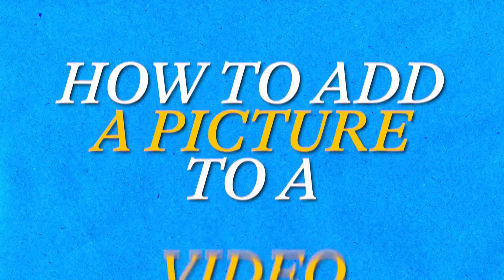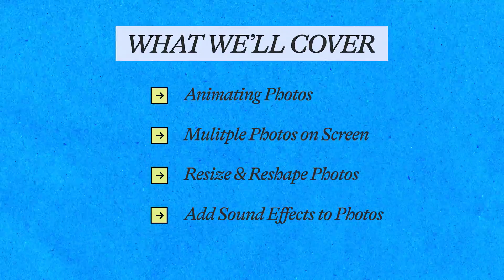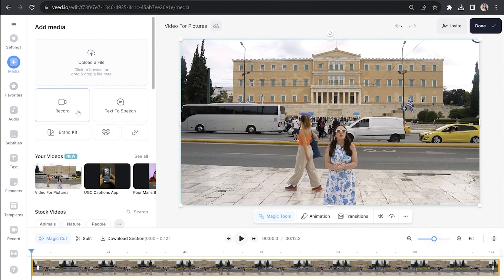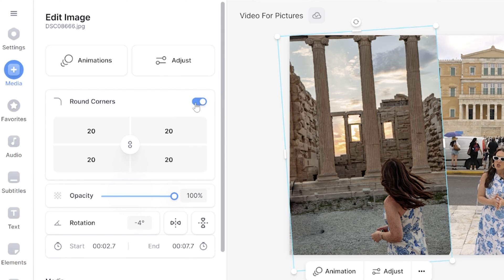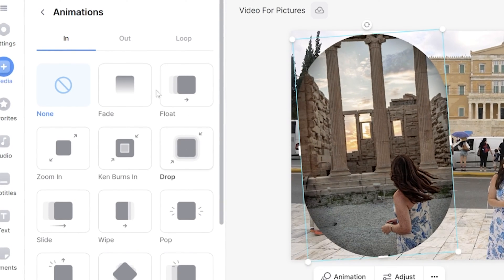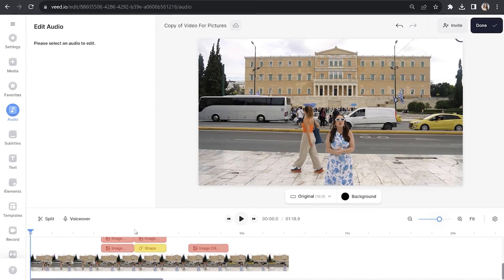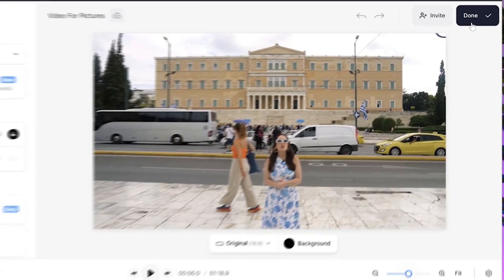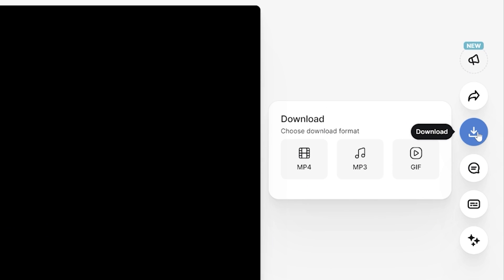How to Add a Picture to a Video | Quick & Easy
In this video I'll show you how to EASILY add a picture to a video! As a travel content creator, I find that adding pictures to my video is a fantastic way to give context, provide a point of reference, make your video more visually engaging, and break up the monotony of looking at the same subject for the entire video!

In this short tutorial,  you'll learn how to add pictures to your video easily! Not only that we’re going to style them, to take your video up a level, by animating our photos, having multiple pictures on screen at once, resizing & re-shaping our photos and even adding sound effects for a bigger impact! To get started just click the link above! 🔗⬆️

HOW TO ADD A PICTURE TO A VIDEO
0:00 Adding Picture to Video Intro & Examples
0:44 How to Add a Picture to a Video
2:31 How to Level up your Photos on Video
3:15 Export your Video with Pictures
3:44 Outro

If you have any questions about how to add a picture to a video, please pop them in the comments section! 💖

Lauren  & VEED.IO